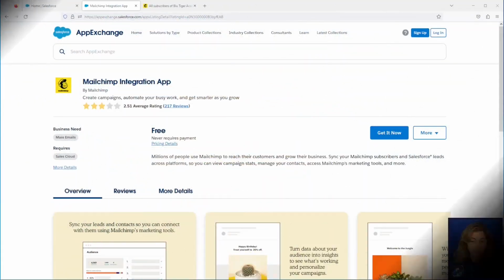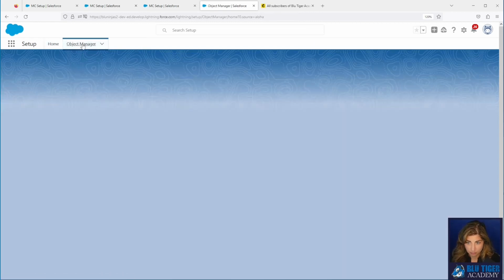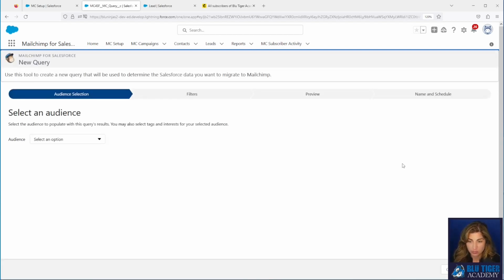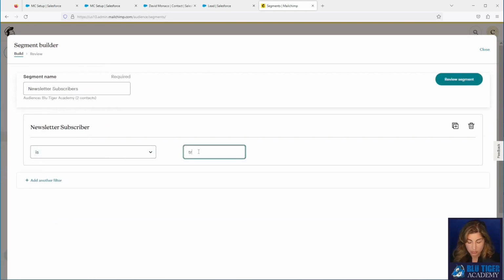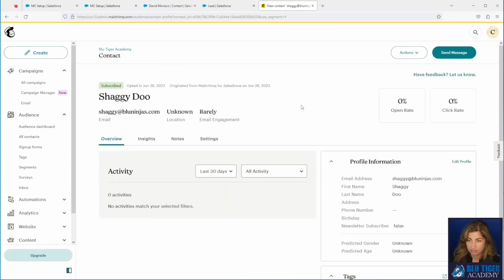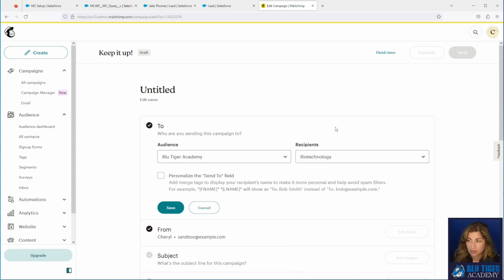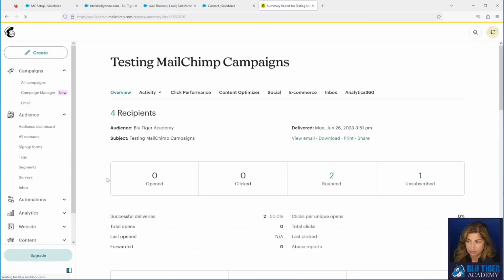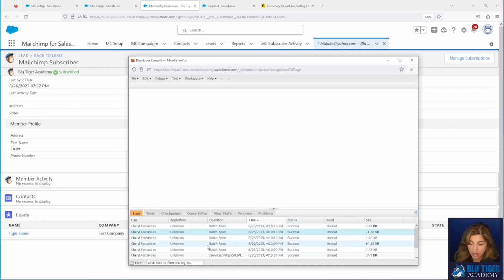Mailchimp + Salesforce: Part 1 - Setup & Sync Contacts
IMPORTANT NOTE: MailChimp has removed their free app from the AppExchange - BUT you are still able to download the free app if you have the There is a new paid app from Beaufort12 that is listed as the 'Official Mailchimp Salesforce integration'. We are sure the free app will be going away. We are currently working on evaluating the new paid app to understand the keys differences and what needs to be bolted on to enhance the integration. We will come out with a video series on how to extend the functionality in the paid app so you can achieve the same results you had with the free app.

• Customize MailChimp for Salesforce - contains descriptions for Sync settings
 • Code to Run Batch Process in Developer Console for MC Subscriber Activity Data: Database.executeBatch(new MC4SF.ActivityBatch (), 50);

This is the first video of our comprehensive 9-part series on the MailChimp to Salesforce Integration. In this series, we'll guide you through extending the functionality of the MailChimp AppExchange package, empowering you to harness the full potential of this powerful integration.

In this video, we'll dive deep into how to install and configure the MailChimp AppExchange Package and explain in detail how the integration works between the two applications. Learn how to setup queries that will tag your contacts in MailChimp and how to use Segments to filter for Contacts based on Salesforce custom fields. Discover the intricacies of testing and triggering the sync to the MC Subscriber and MC Subscriber Activity custom objects in Salesforce.

0:00 Intro
1:18 Install Mailchimp Integration App
2:30 Configure Mailchimp for Salesforce App
4:31 Lead Creation Settings
5:34 Map Fields from Salesforce to Mailchimp
7:39 Sync Mailchimp Audience to Salesforce
9:57 How to Configure Member Queries
14:23 How to Create & Use Segments in Mailchimp
15:53 How to Tag Subscribers
19:23 How to Use Formula Fields in Member Queries
22:52 How to Send Email Using Tags
23:29 Configure Lead and Contact Page Layouts
25:10 MC Subscriber Data in Salesforce
29:45 How to handle Emails that do not exist in Salesforce
31:47 How to Sync MC Subscriber Activity Data
33:48 Wrap-up